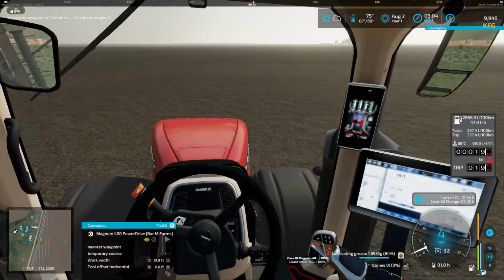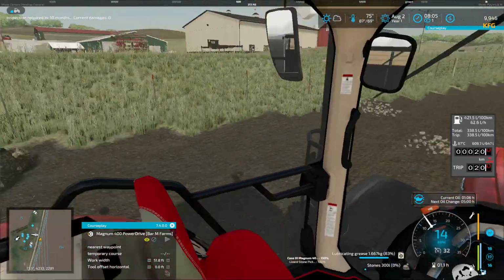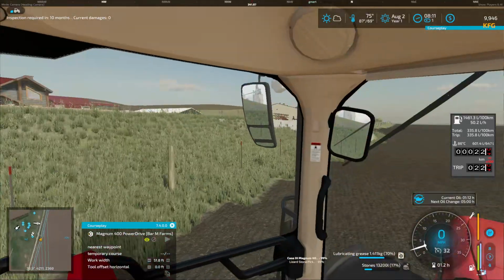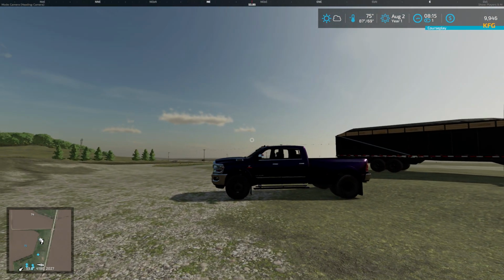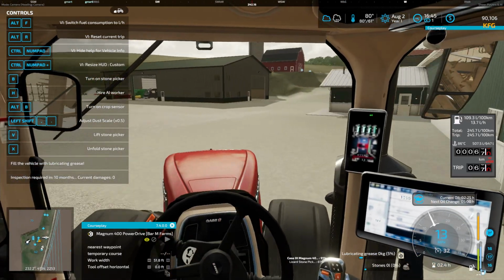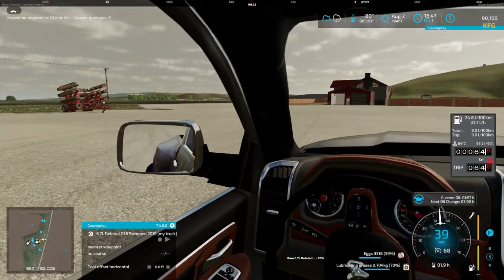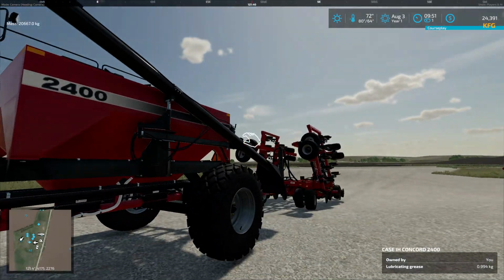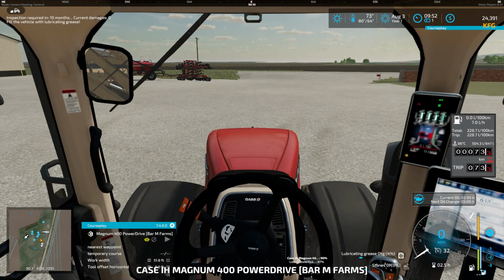FS22 Hubbard NE EP 5 Became a Rock Farmer... money from Farming Rocks!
Made a bunch o' money from cleaning rocks from my neghbors fields, contract with Case dealer to use their new rock picker. Eggs sold. Nice.. Got money to buy some equipment i need.

👍👍👍👍👍👍👍 Giants partner 👍👍👍👍👍👍👍